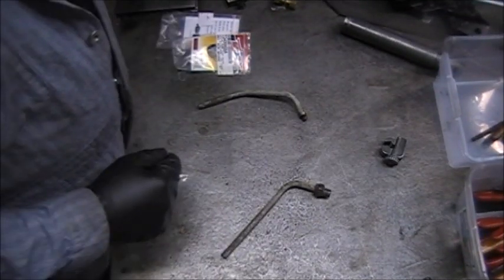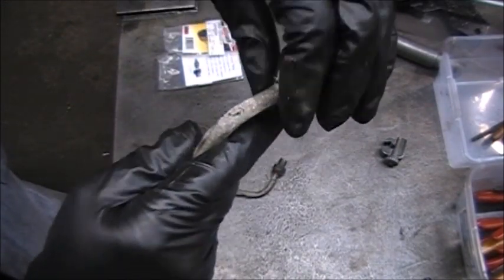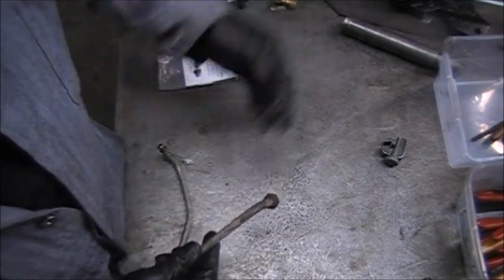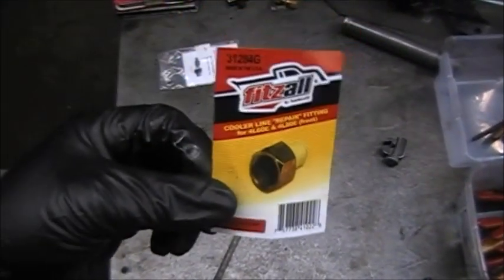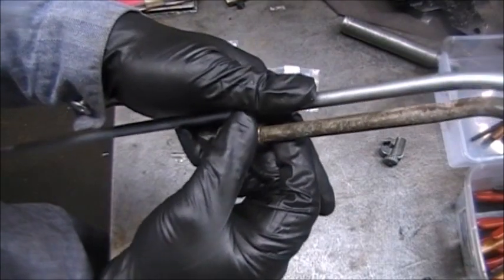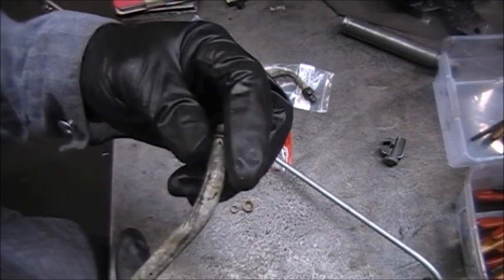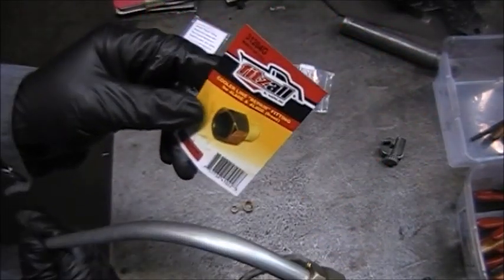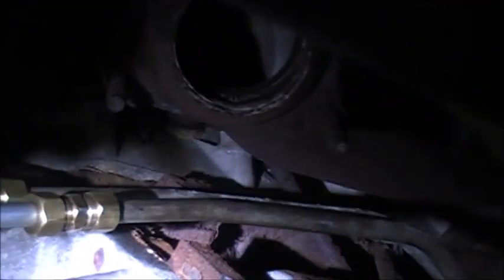4l60e cooler fittings change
Modification of case cooler fittings in a 4L60E transmission